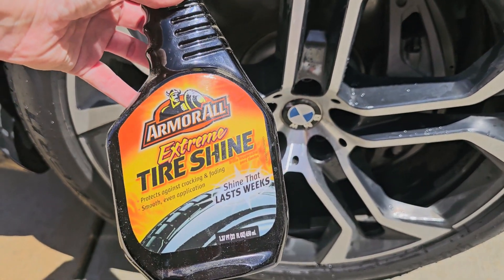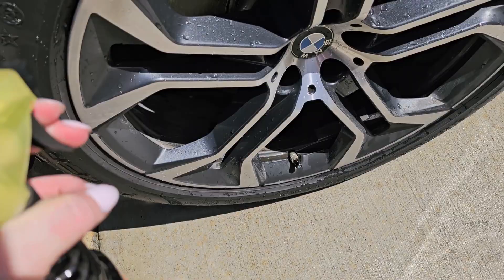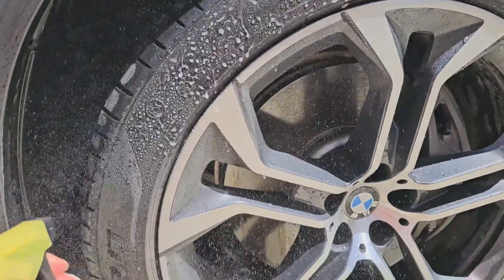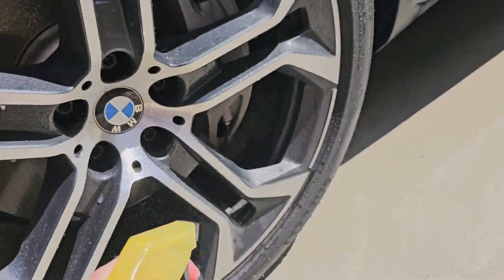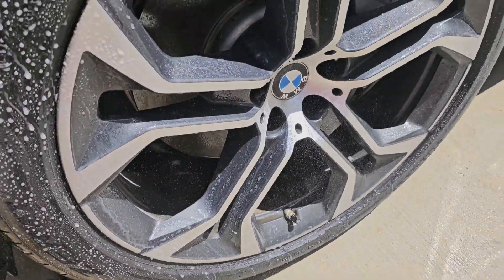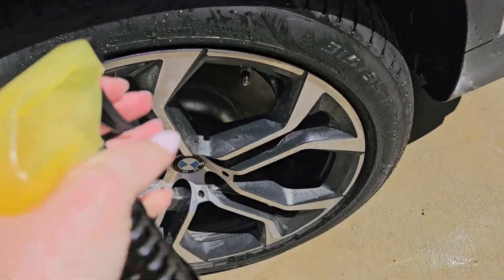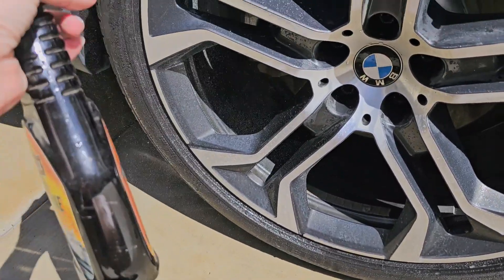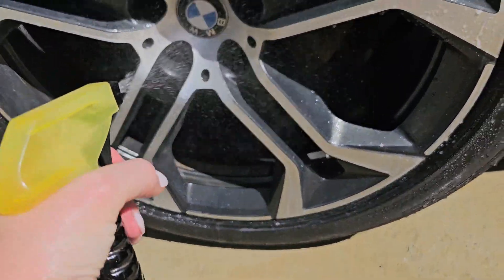Auto Detailing Armor All Extreme Tire Shine Spray Worth It?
The auto detailing Armorall Extreme Tire Shine. Now, this is going to be the two -pack. You're going to get the two 22 ounce bottles of this, the spray bottles. All you want to do is make sure that the nozzles turn to on. Once you've rinsed your car and cleaned it, you're going to want to go ahead and get this a good shake and spray this all over your tires. You want to spray this liberally, okay? Now, this is the most extreme wet black shine. It's the Extreme Gloss Enhancer for intense mirror -like shine,
conditions nourishes and preserves your tires rich black look. And it's going to help it from the elements that come out. cracking and fading now how to use it you want to spray it completely all over let it do its magic you don't rinse you don't scrub it's going to dry if you see start like little spots or bubbles on it let it finish once it's dry you won't see any spots it's going to correct itself when it dries okay and that's what gives it that clear shiny gloss black finish when you're all done.

You can find the auto detailing Armor All Tire Shine Spray on Amazon